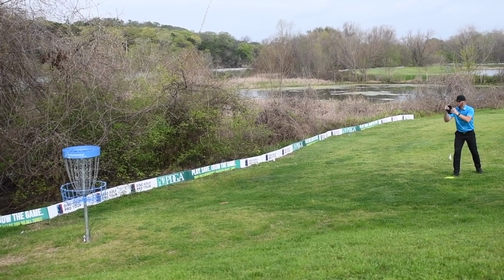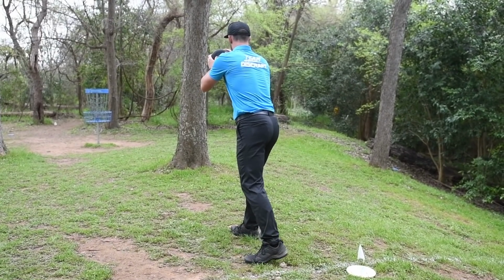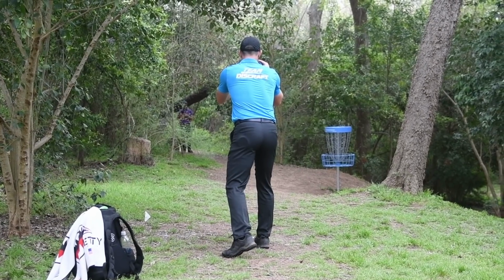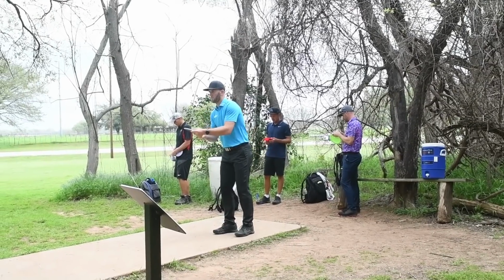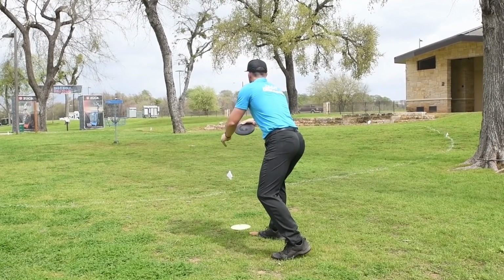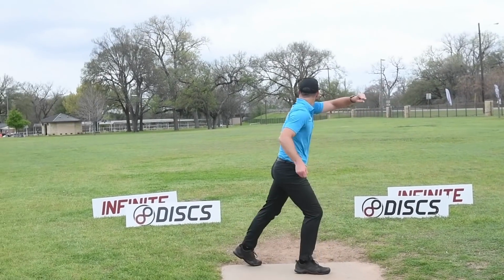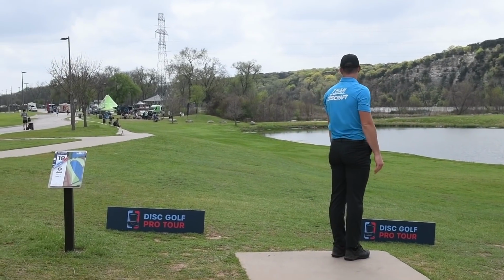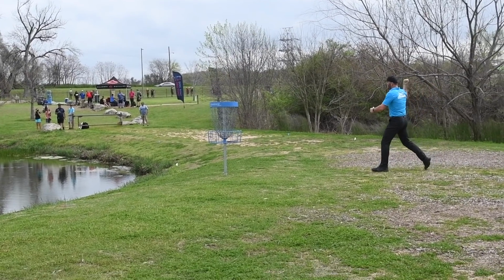Brodie Smith's 2nd Round at WACO 2020 (Insane Scoober Throw In)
Playing my second round at my 1st disc golf tournament.
Darkhorse 3 Pack and Get Freaky Zone

Going into Round 2 I knew this was my last chance at shooting even par (my goal for the tournament). I didn't really have too many things I wanted to change from round 1, just wanted to clean up a couple of the easy shots to give myself more birdie looks. I went into this round with one goal in mind and that was to shot even. It was quite the roller coaster round, but a lot was learned from it and will be taken into future tournaments!

Thanks to Steven Tippett for filming and allowing me to share it with my audience.

Course: Brazos Park East in Waco, TX
Commentary: Brodie Smith

Check out all of Brodie's merch, Darkhorse merch, frisbees, and disc golf coming soon

4-time National Champion in Ultimate Frisbee, 6 Guinness World Records, Amazing Race Season 28, throws frisbees into trash cans, basketball hoops, and pretty much anything a frisbee will fit in to. Just started my disc golf career and can't wait to compete! Always down to try new things and ideas, so please let me know what vids you want to see. More family-friendly content coming your way!

STAY DARKHORSE MY FRIENDS!!!